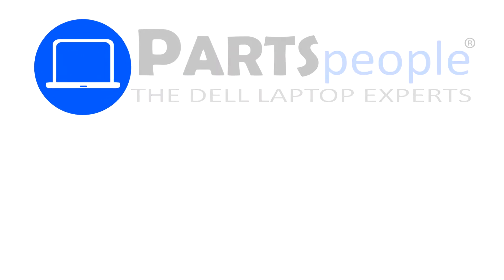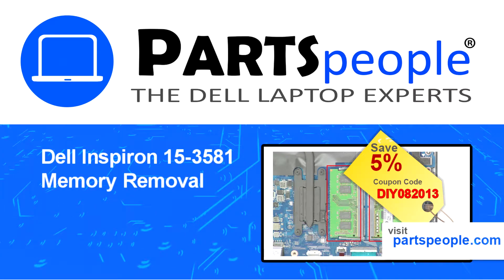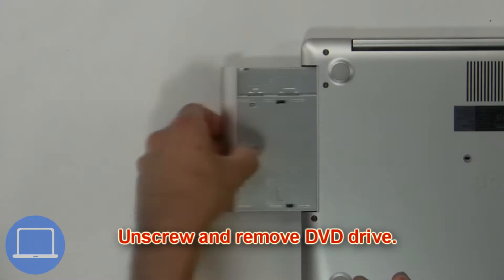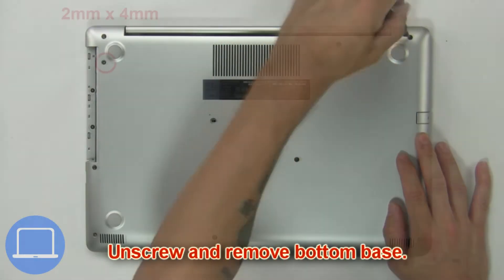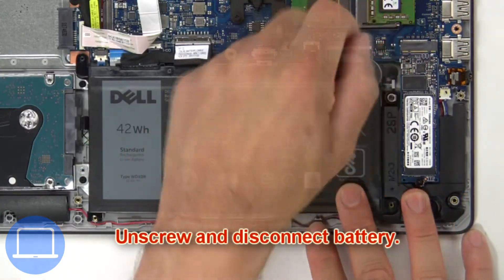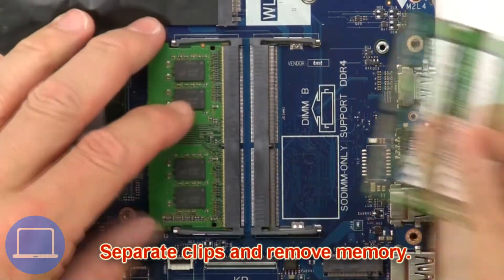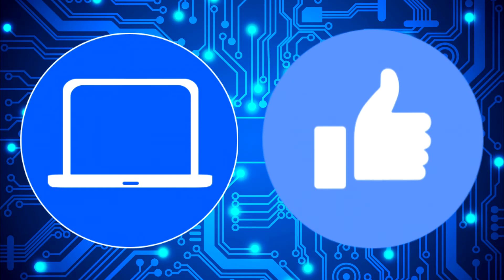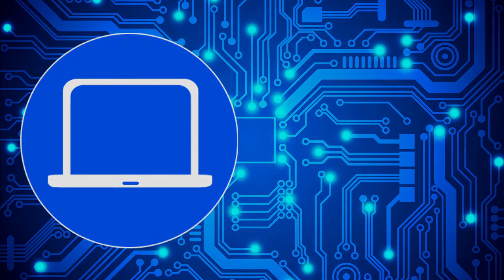Dell Inspiron 15-3581 (P75F005) Memory How-To Video Tutorial